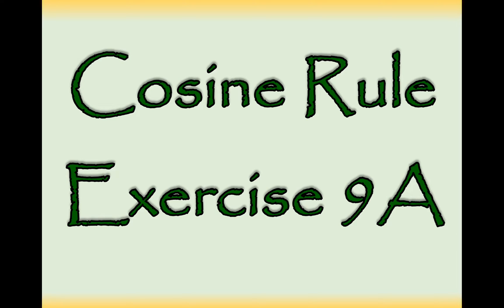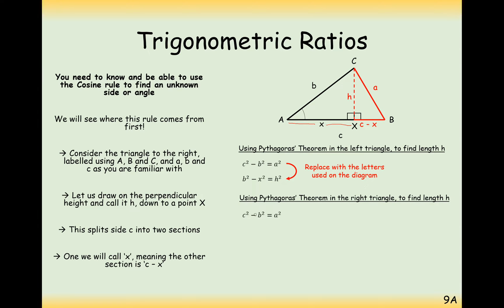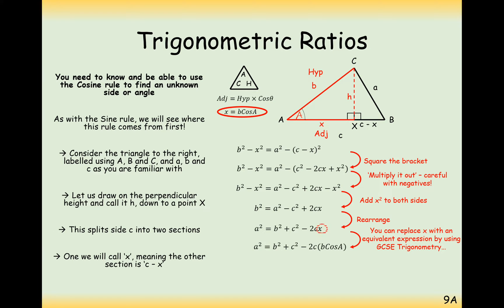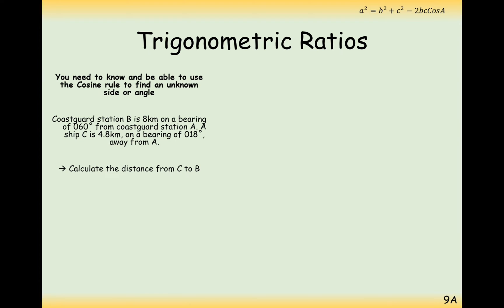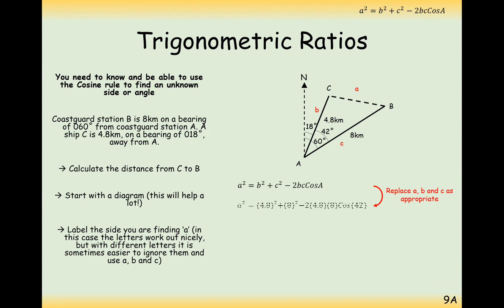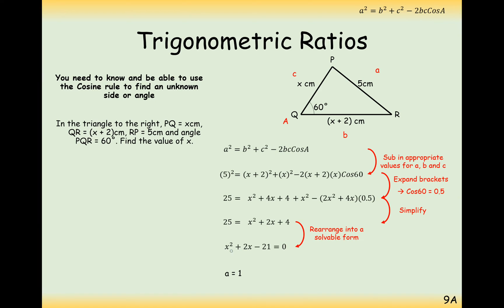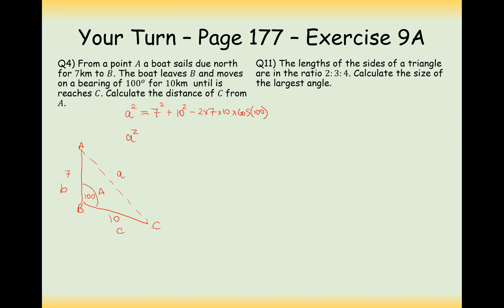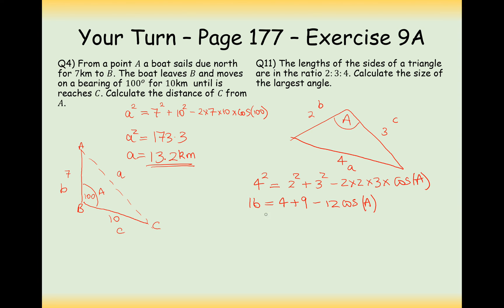AS Maths - Pure - Cosine Rule